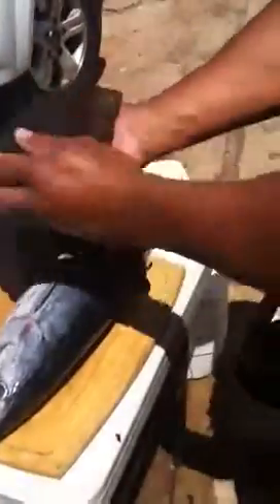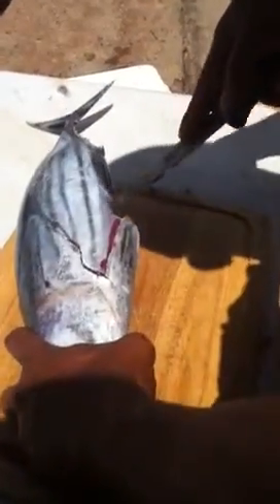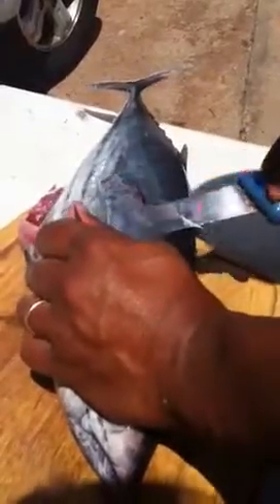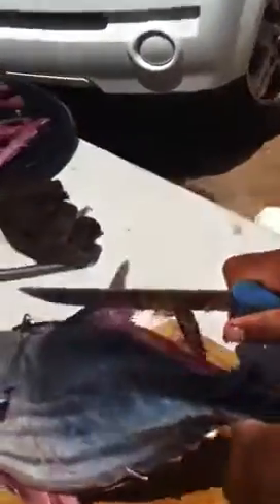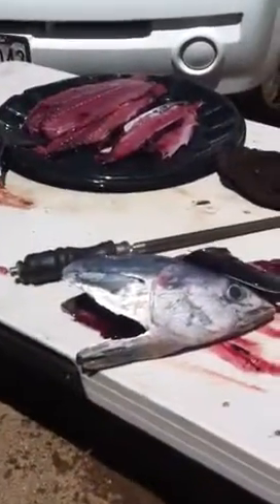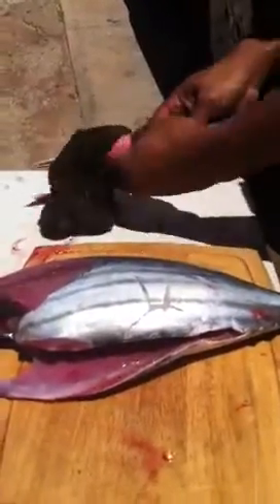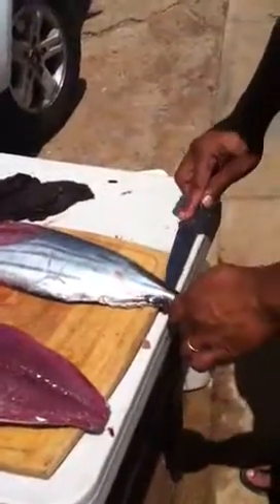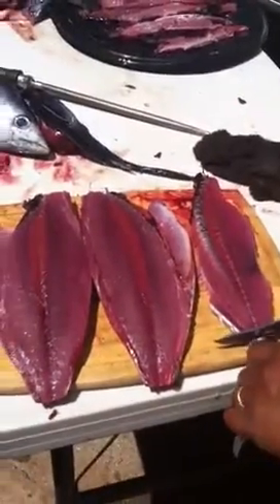Cleaning Aku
Captain Ikaika showing those who asked how to clean a Aku.  He said this fish was made to be cut...here you go!